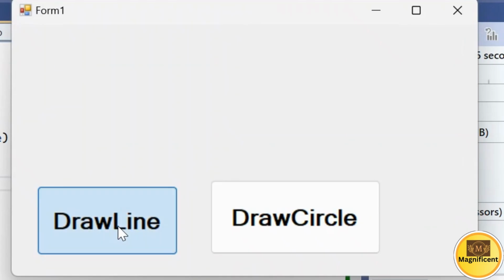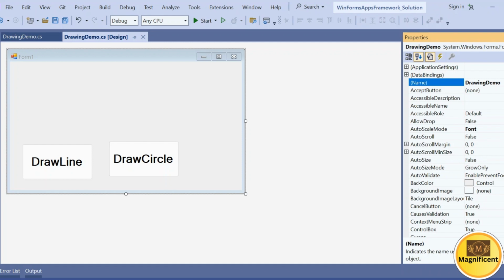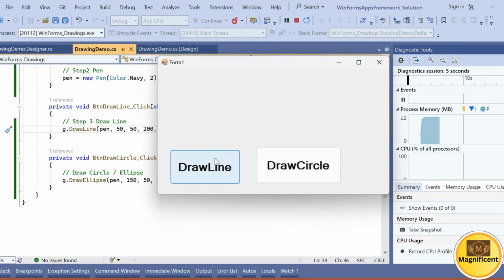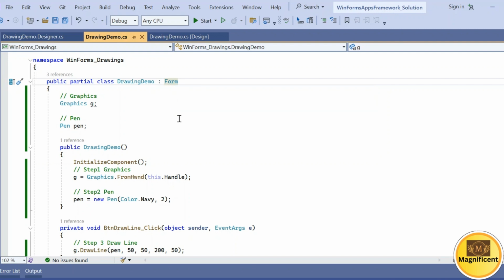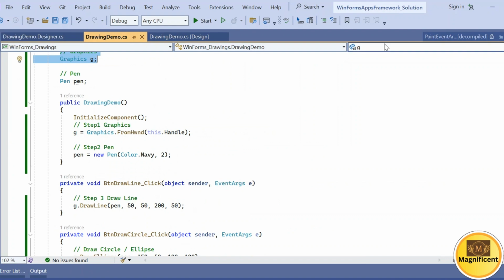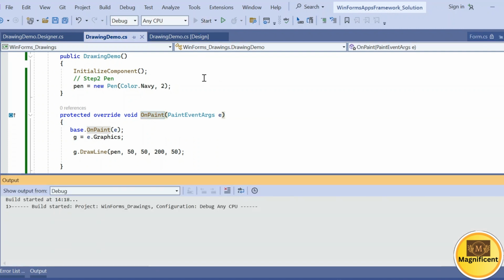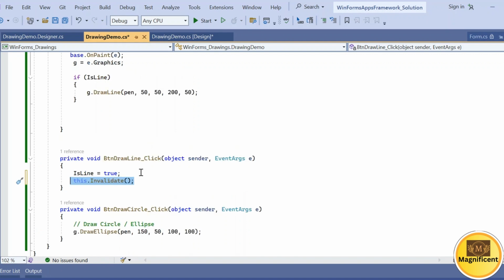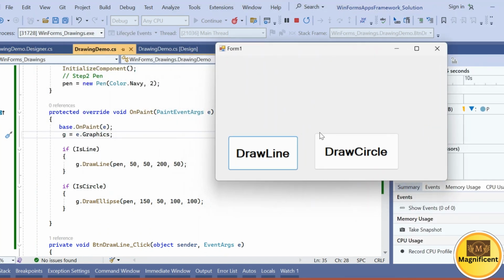C# WinForms | ✏️ Draw Line & Circle on Button Click | On Paint Event in C# ⭕ | Magnificent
In this video tutorial, we’ll explore how to draw both a line and a circle in your C# WinForms app, triggered by button clicks! 🚀 Learn to use the OnPaint event method along with bool variables to control when and where to draw shapes dynamically. 👨‍💻💻 Whether you're a beginner or intermediate, this tutorial will help you build more interactive WinForms applications! 📏

🔹 Step 1: Set up two buttons for drawing ✨
🔹 Step 2: Use the OnPaint event for custom drawing 🎨
🔹 Step 3: Use bool variables to manage drawing state ✅

By the end of this tutorial, you’ll know how to trigger dynamic graphics with button clicks and manage drawing using event-driven programming! 😎✨